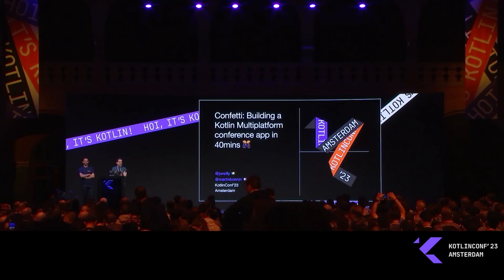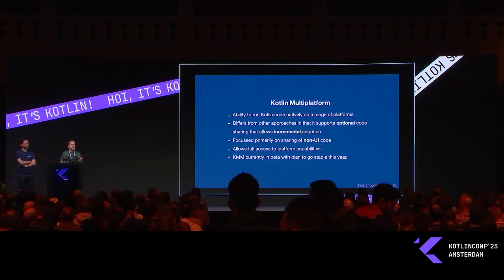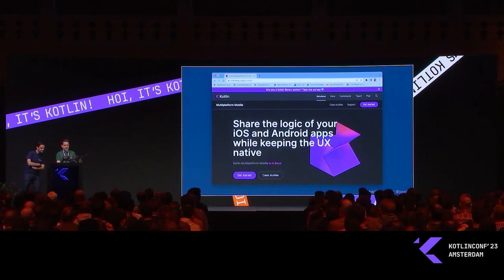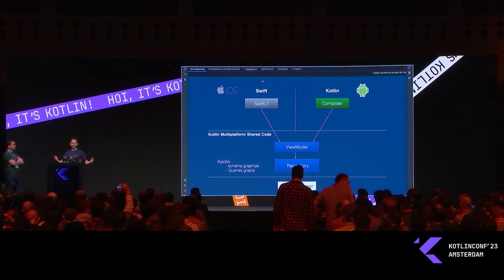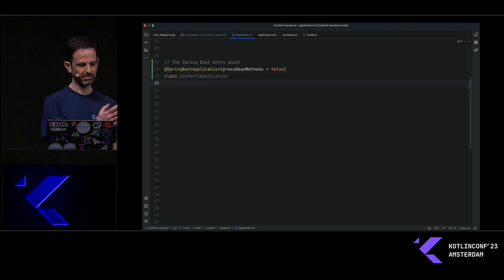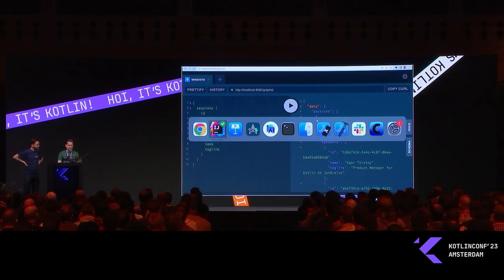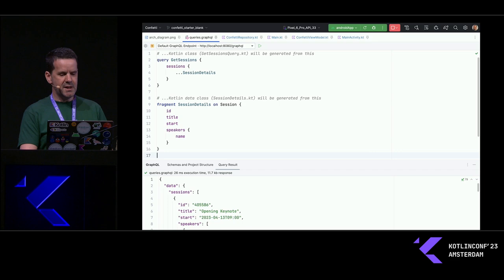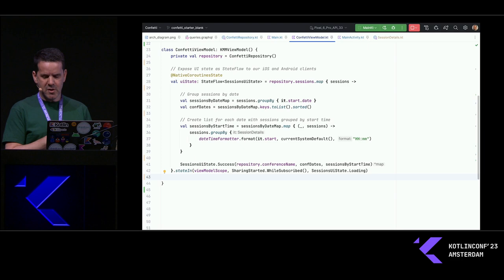Confetti: building a Kotlin Multiplatform conference app in 40min by John O'Reilly and Martin Bonnin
In this talk Martin and John will live code the development of Confetti, a fullstack conference app using a graphql-kotlin backend and KMM based mobile clients

development of the graphql-kotlin backend
use of Apollo library and it's Kotlin Multiplatform support allowing addition of GraphQL queries and related logic in code shared between iOS and Android clients.
development of mobile clients that consume the shared KMM code (using Jetpack Compose on Android and SwiftUI on iOS)

Talk by: John O'Reilly and Martin Bonnin